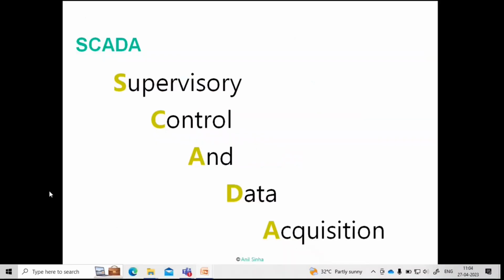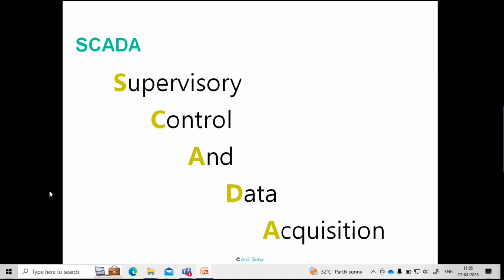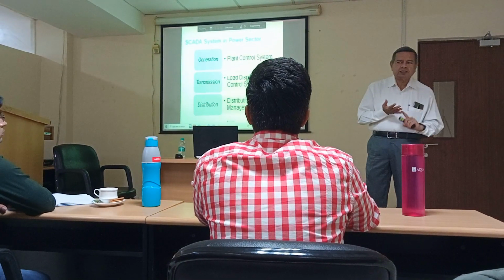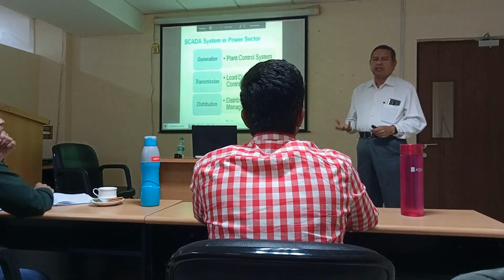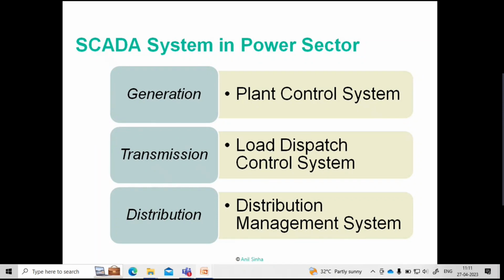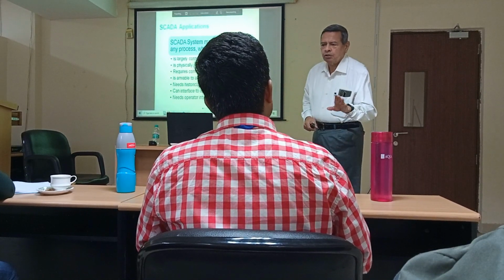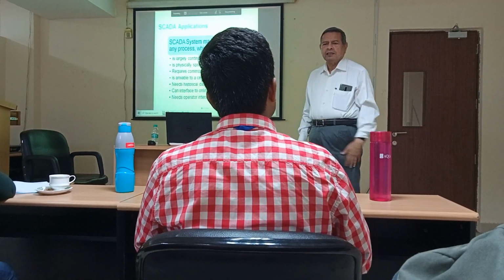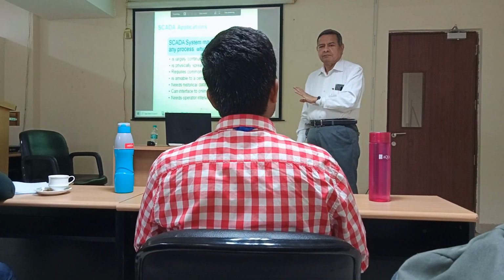26 Weeks PGDC in T&D with Automation SCADA/DMS (2023)- Topic Introduction to SCADA, EMS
Program-
26 WEEKS PGDC IN TRANSMISSION & DISTRIBUTION SYSTEM WITH AUTOMATION (SCADA DMS)– 2023 BATCH

Hybrid Session conducted at Central Board of Irrigation and Power, Centre of Excellence, Gurgaon.

Topic-
Introduction to SCADA
SCADA, EMS, Plant Control System, Load Dispatch Control System, Distribution Management System (DMS), etc.

Speaker-
Subject Expert Shri A.K. Sinha, Consultant SCADA
Ex-Chief Manager and Regional Manager, Siemens